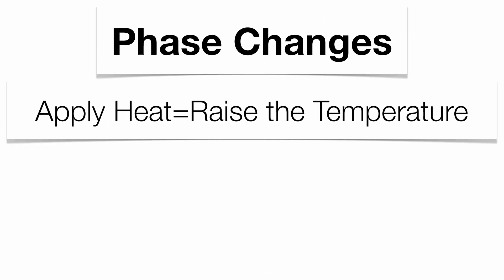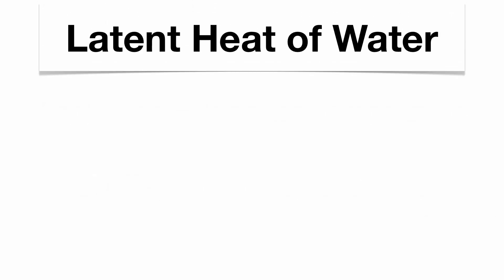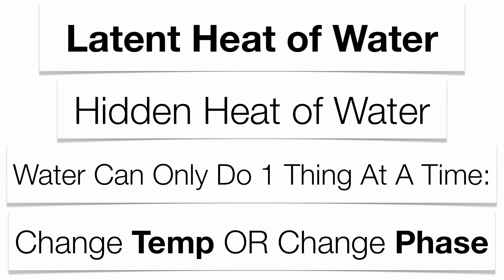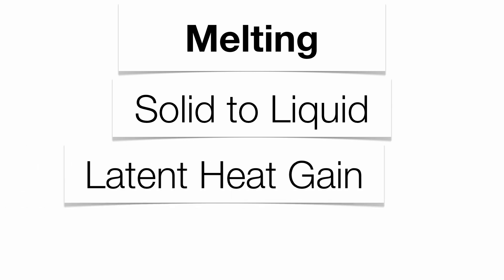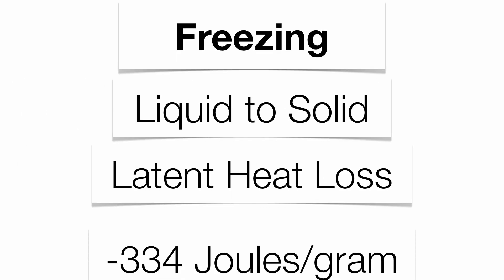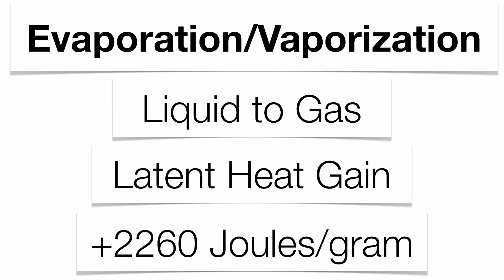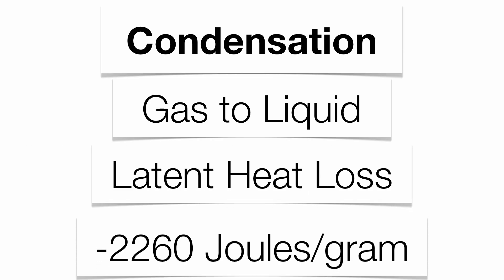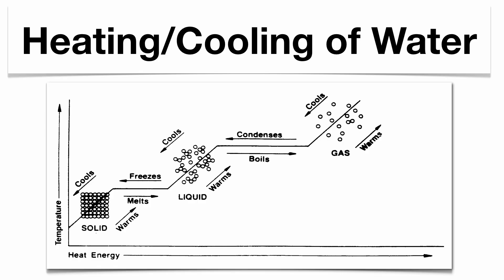Phase Changes-Hommocks Earth Science Department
Phase changes of water